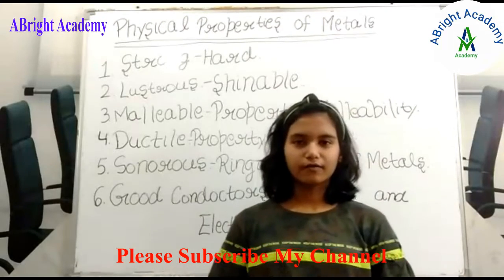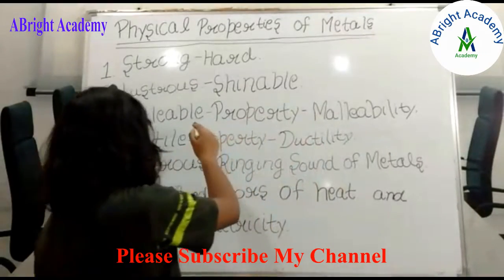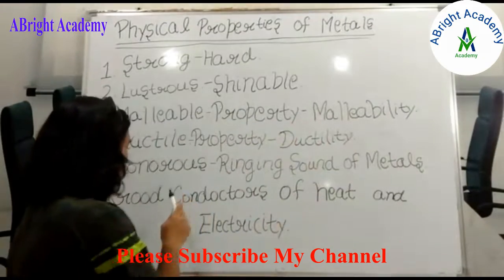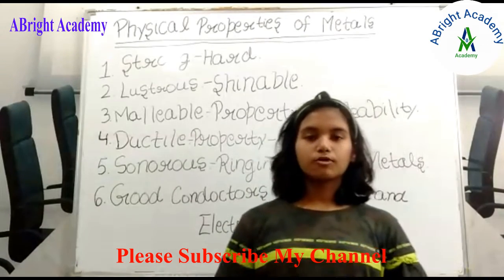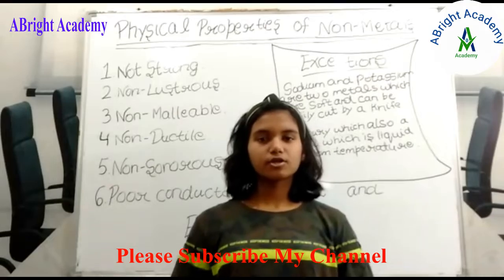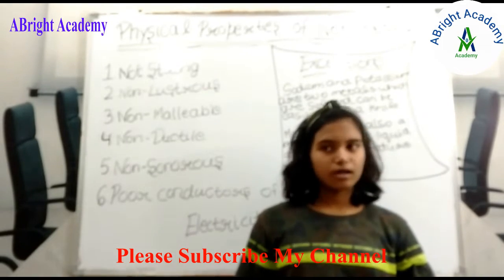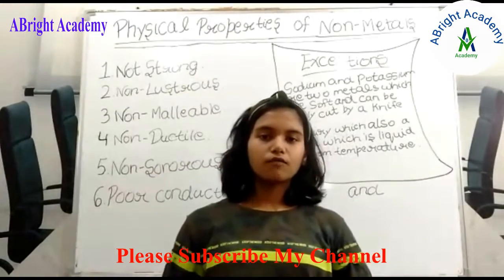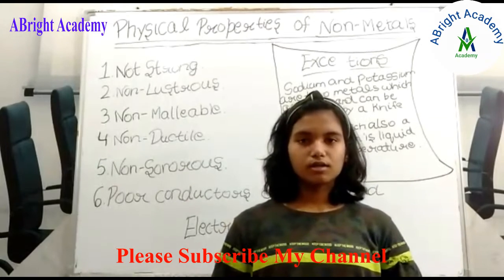Physical Properties of Metals and Non-metals By Khushi Tawar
Metal
Non metal
ductile
Mellebility
electricity
good conductor
gas
Strong
hard